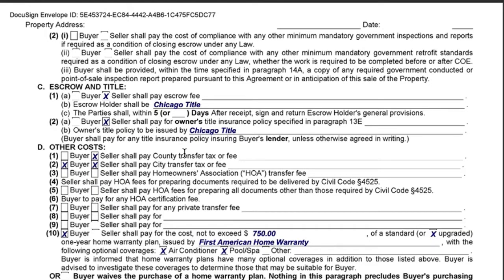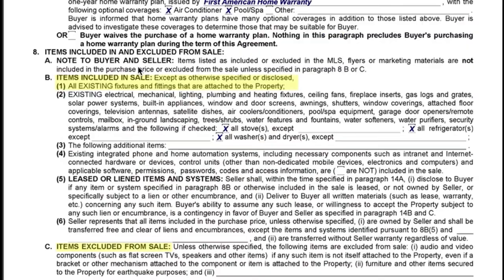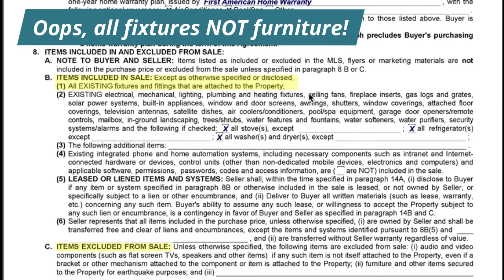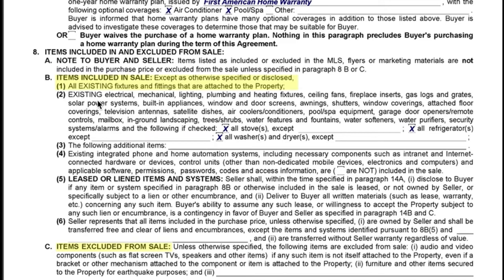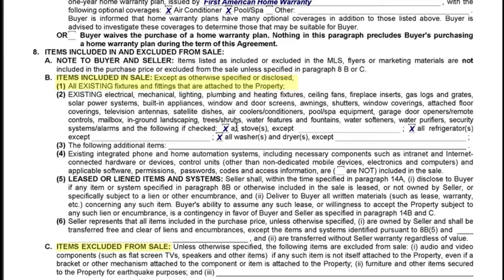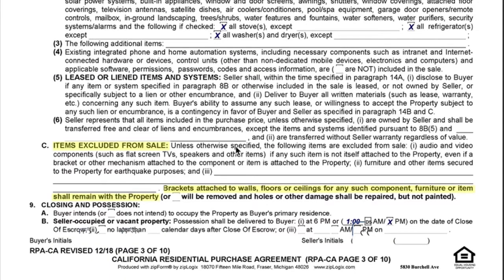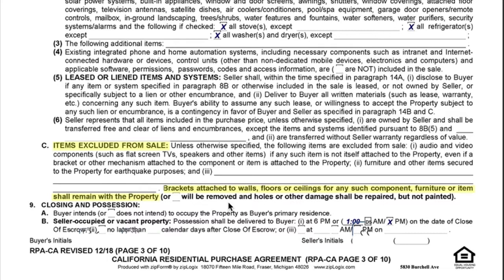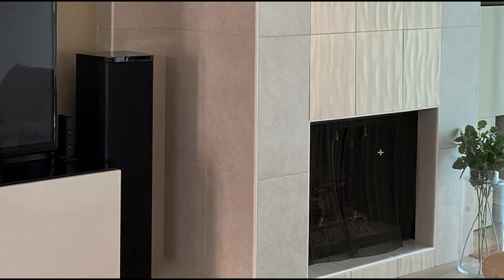What is a Fixture in Real estate | Examples of Personal Property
Discover the difference between fixtures and personal property in real estate with examples, in this must-watch video for San Jose, CA homebuyers.

Looking for a top real estate agent in San Jose to assist you? We love to work with you, our YouTube friends!

✔️STEP #1
Find out what is my unique home value in today’s market?

Once a month it includes a report of Latest San Jose Housing Market Trends, see this month’s update

✔️STEP #3
Considering selling in 6-12 mos? Let’s plan the home prep now to get the highest possible price when you are ready to sell!

Join us for an informative video that breaks down the difference between fixtures and personal property in real estate. Understanding this distinction is crucial for buyers and sellers alike, as fixtures can greatly affect the value of a property. Don't miss out on this essential guide to fixtures in San Jose real estate – tune in now!